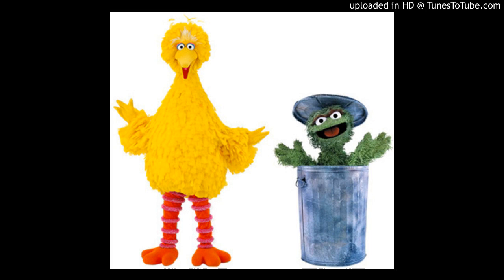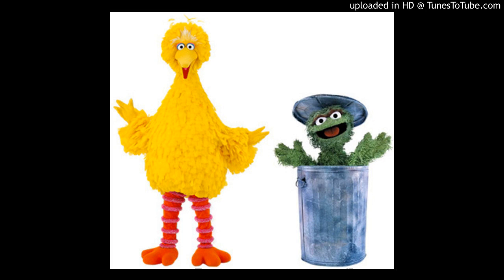Big Bird & Oscar the Grouch - Just Three Colors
Here's Big Bird and Oscar the Grouch singing, "Just Three Colors". (This song was originally from Havin’ Fun with Bert and Ernie soundtrack.)